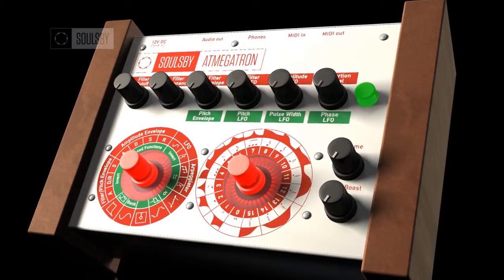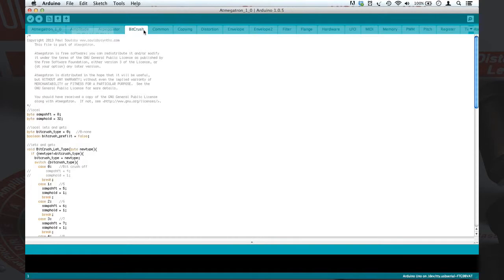Soulsby Synthesizers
Welcome to Soulsby Synthesizers.